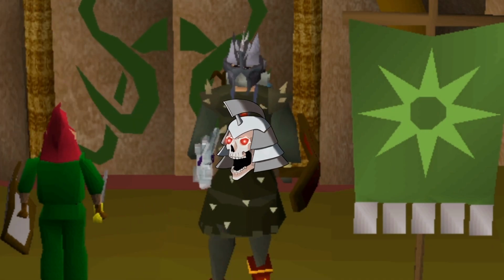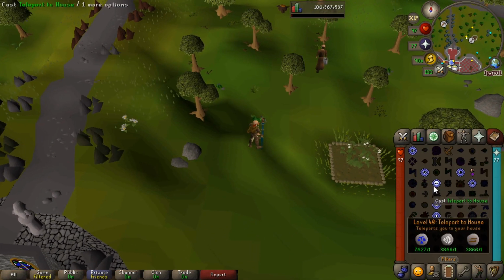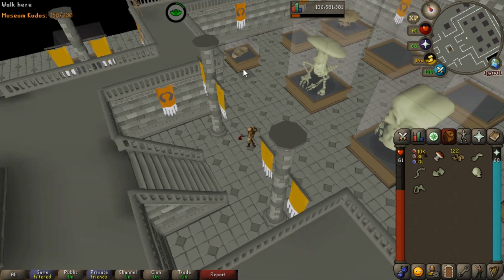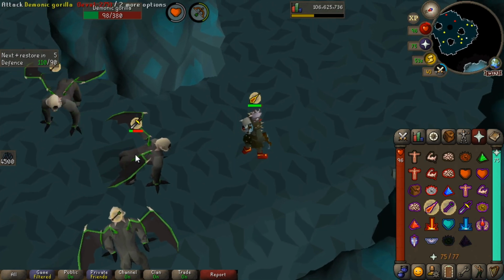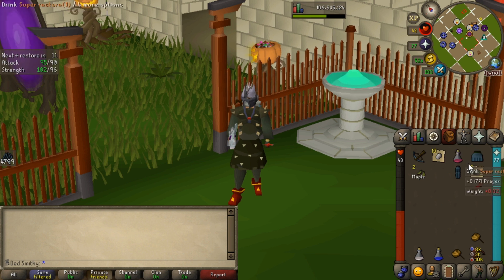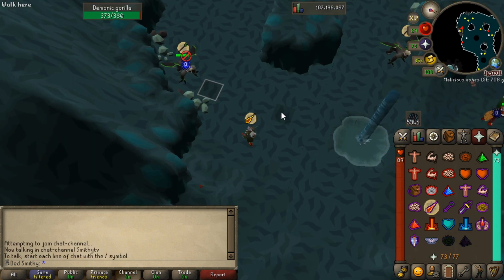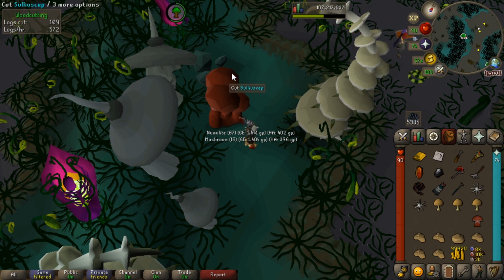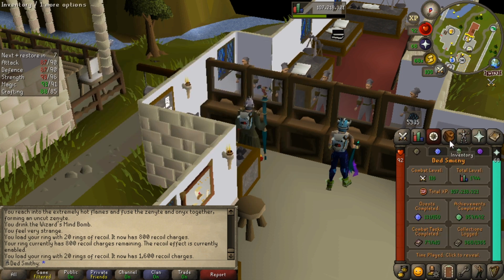'Efficient' Ironman Gets Zenyte Shard & A MASSIVE Upgrade! - OSRS Ironman Progress #73 | Ded Smithy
Welcome back to the Ded Smithy Ironman Progression series! In today's episode, we're hunting down our first Zenyte on the account still, that's right we're back at Demonic Gorillas! Finally some RNG on the Ironman!!